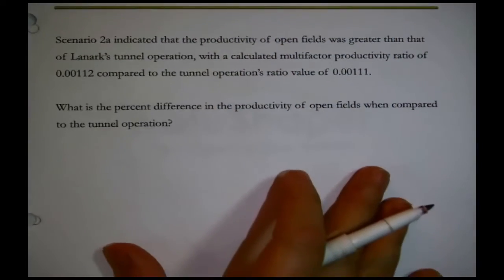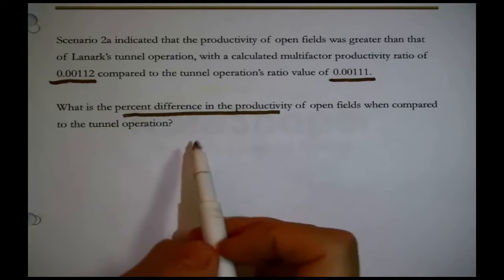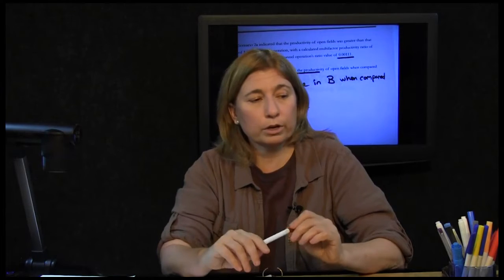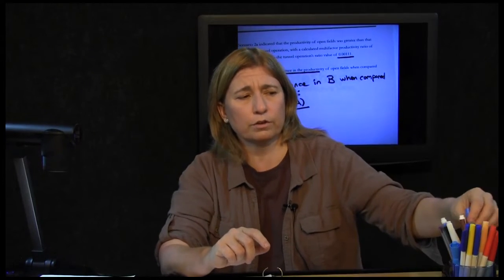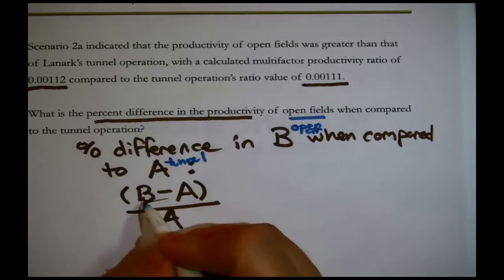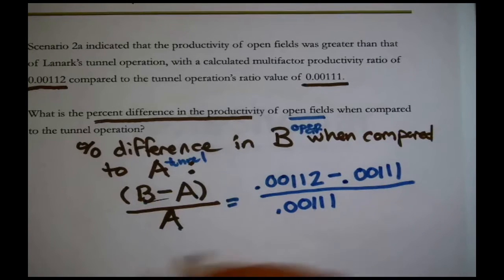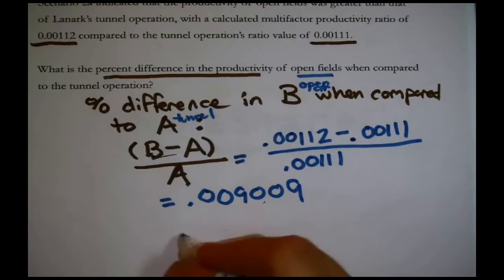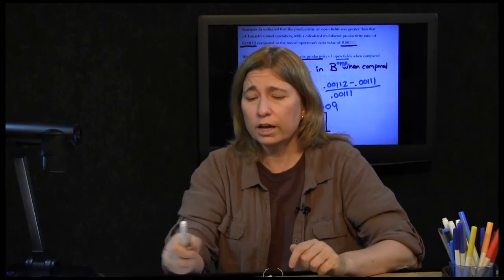Practical Operations Management, Ch 2, Providing Goods and Services, In Chapter Scenario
Download the Note Frame from noteshaper.com Practical Operations Management 2nd Edition, Chapter 2, Providing Goods and Services, In Chapter Scenario 2b.